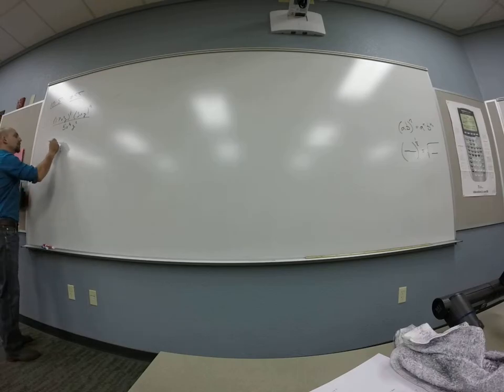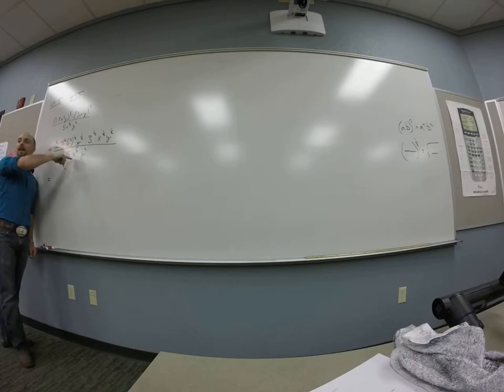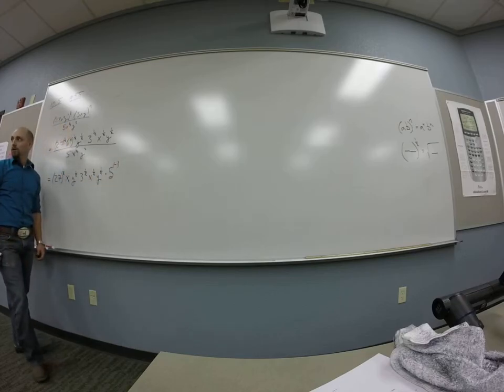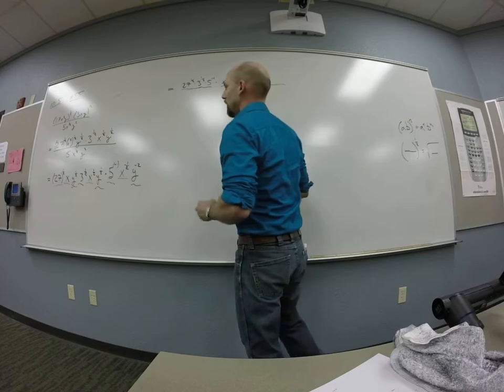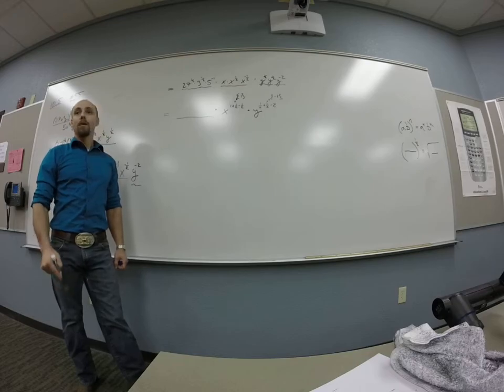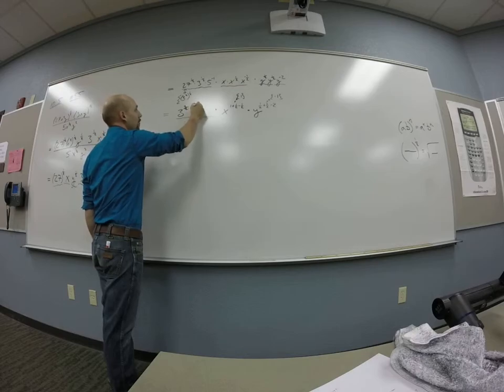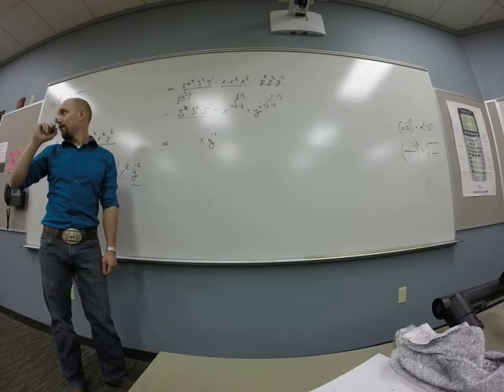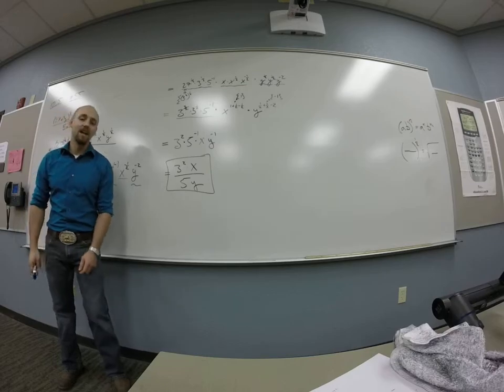10.5 #55 (Rational Exponent Method)